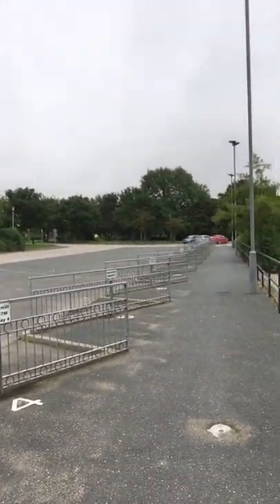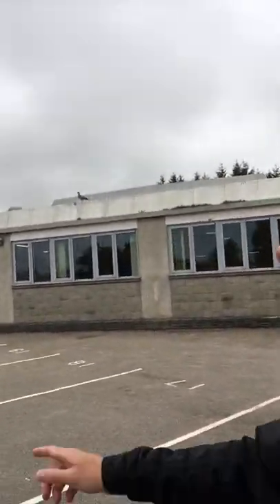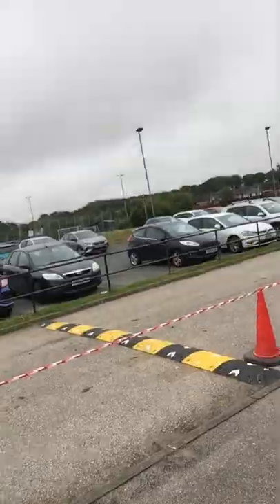Where to go on Monday morning (17th Aug 20)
A short video explaining and showing where S1 pupils should go on the first day of school.